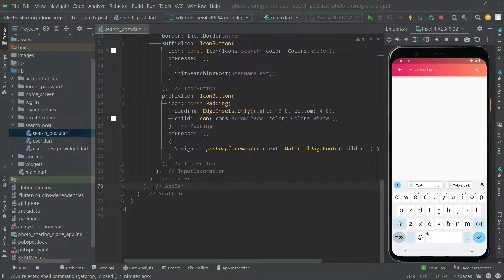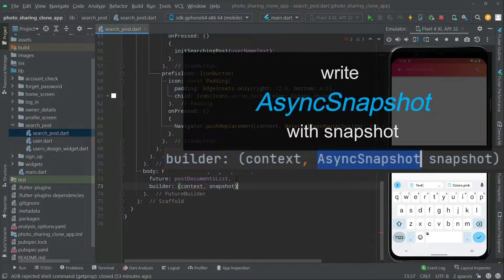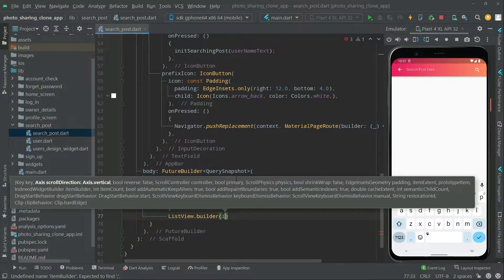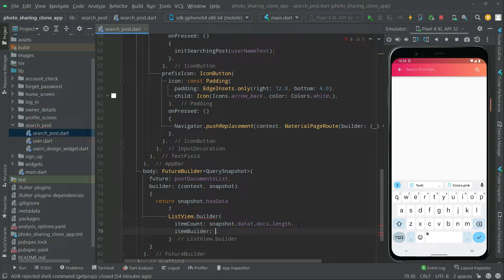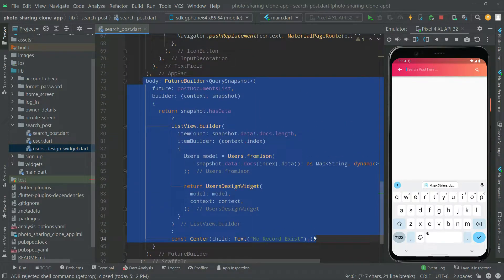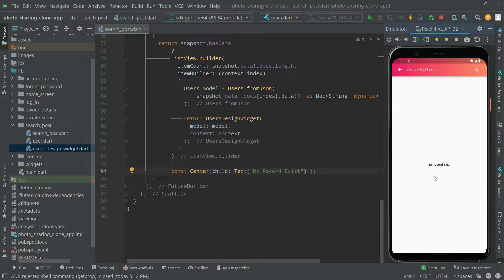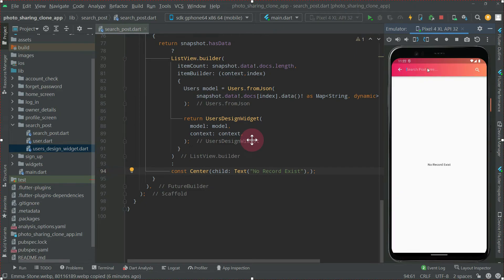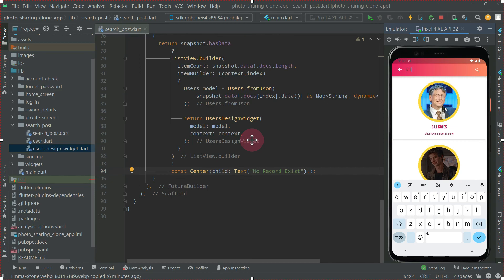Firebase Search Query to Get Data & Show Result on Search Profile Screen Flutter Firestore Tutorial